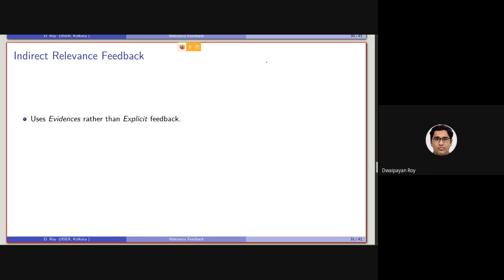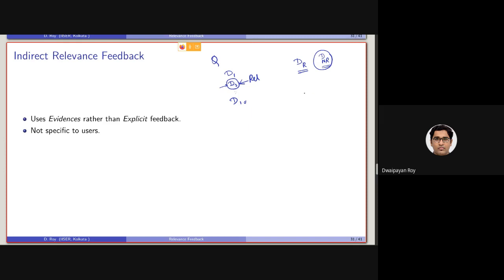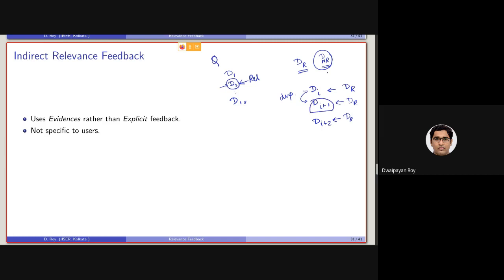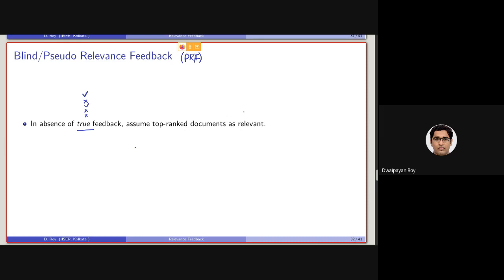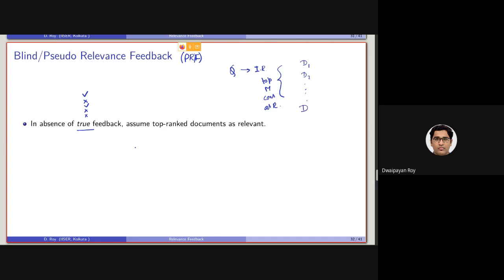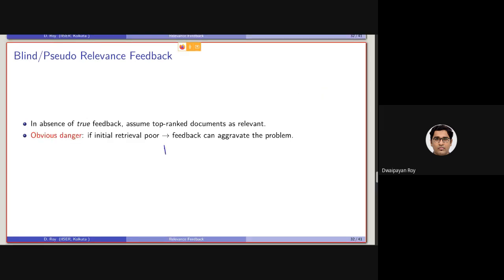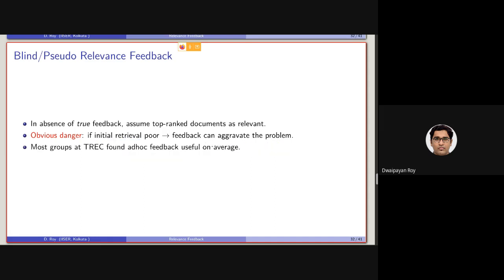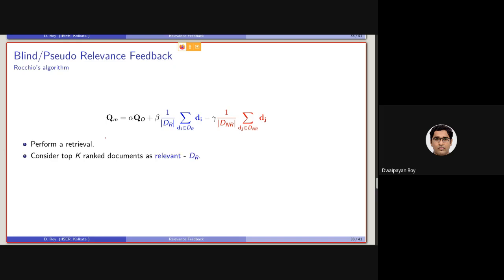18.8. Relevance feedback - Implicit and Pseudo relevance feedback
Implicit and pseudo relevance feedback are discussed in this lecture.